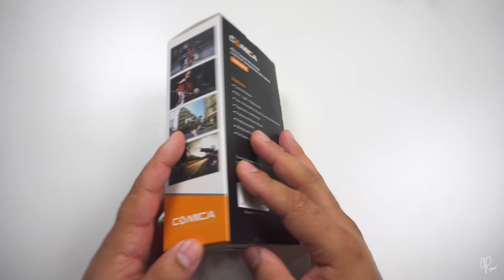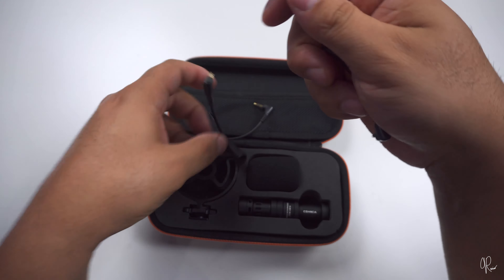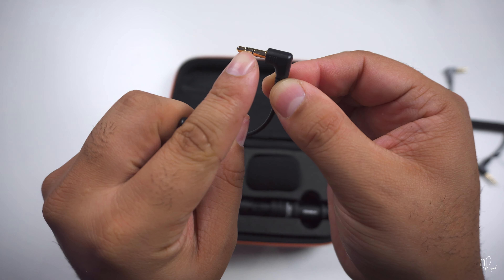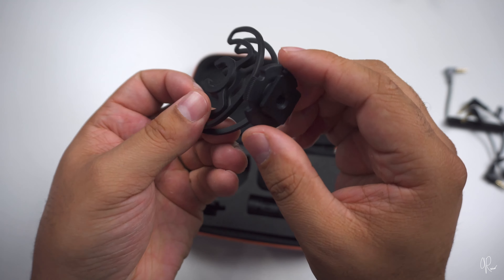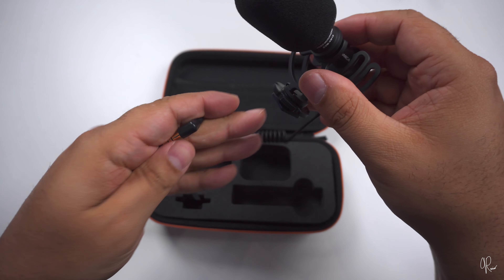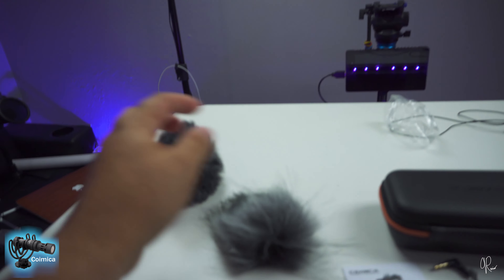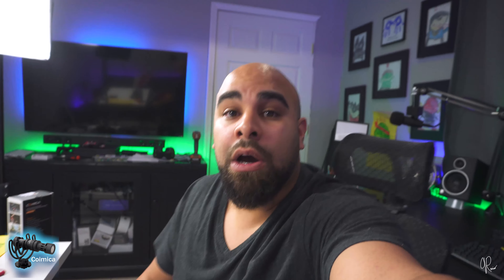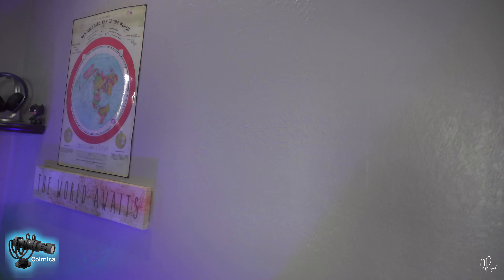Comica CVM-VM10 On-Camera Microphone 🎤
I got a package in the mail and when I look inside it was the Comica CVM-VM10 Non-Powered On-Camera Microphone

Comica CVM-VM10 Full Metal MINI compact on-camera Cardioid Directional Shotgun Video Microphone with Shock-Mount for Smart phone